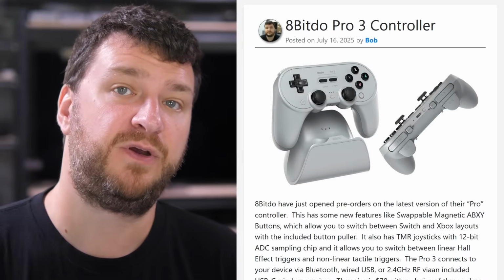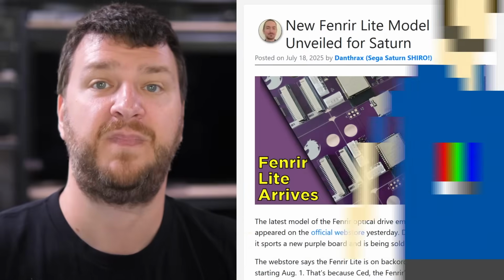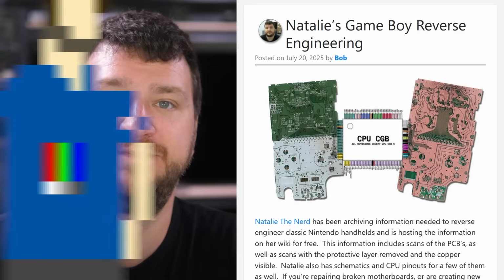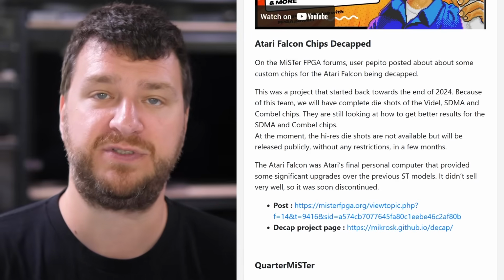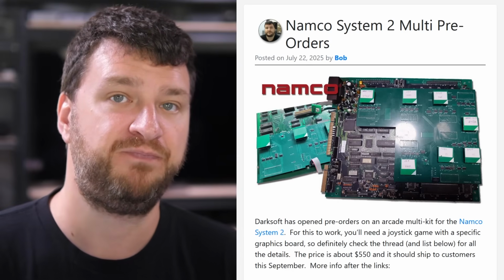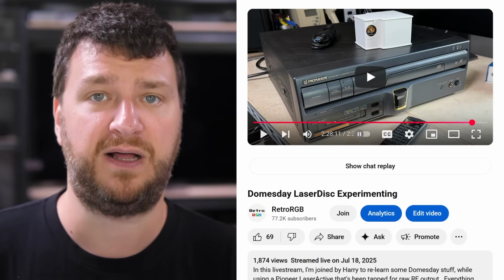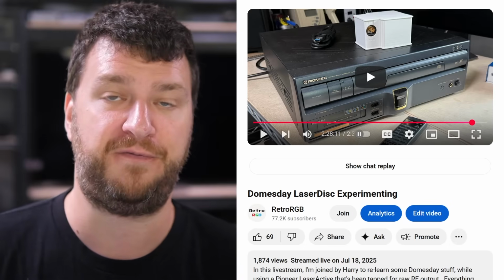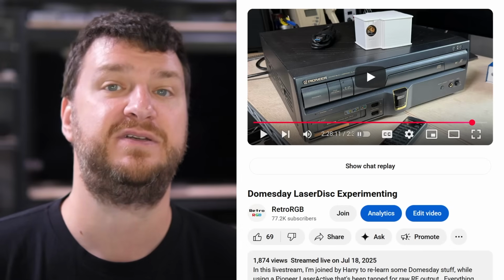Weekly Roundup #471 - July 23rd 2025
To help support the channel, please consider signing up for monthly services, or just use our affiliate links to purchase things you were already going to buy anyway, at no extra cost to you

00:00  Welcome

00:18 New 8Bitdo Pro Controller

02:25 Analogue N64 Update

04:09 Sony Service Manual Project

06:08 Cheaper Fenrir

08:16 Game Boy PCB Scans & Schematics

10:42 Interview with Randy Linden

13:13 Castlevania NES to SNES

16:26 Lu’s MiSTer Updates

21:03 Namco System 2 Multi Pre-orders

23:45 20” BVM Mount Kit Update

26:59 Domesday LD

40:06 Thank you!!!